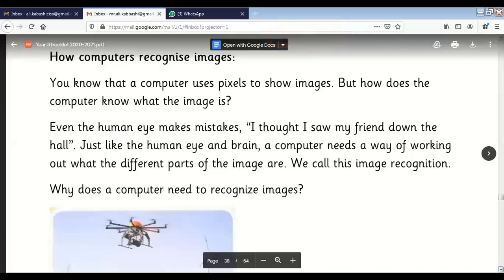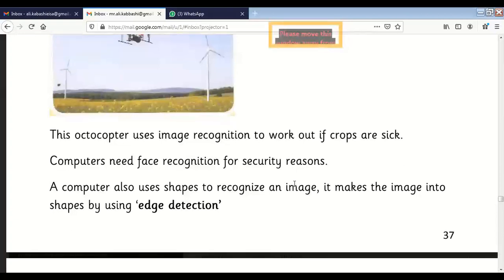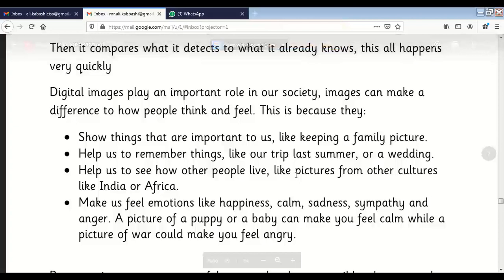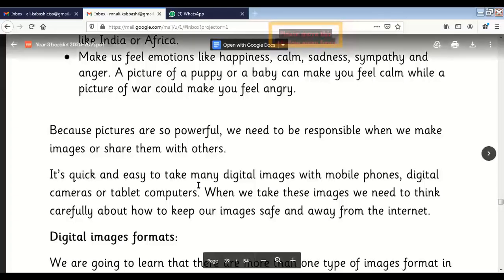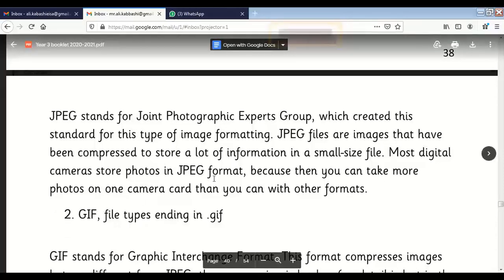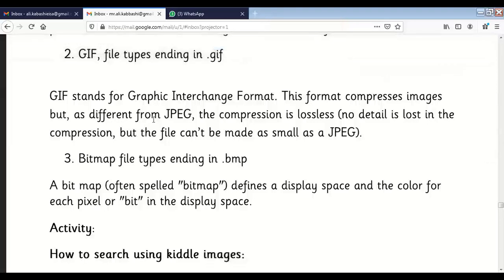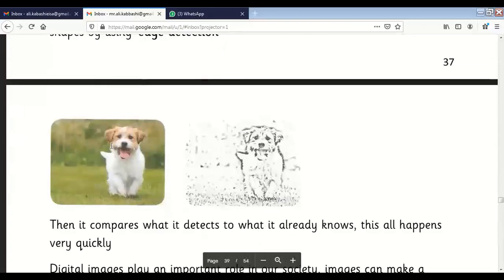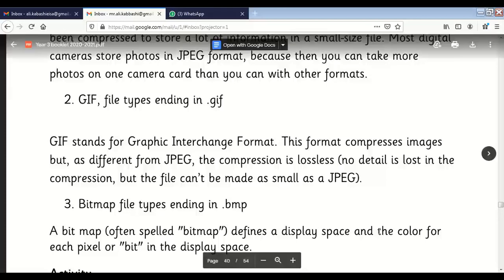Year 3 Lesson 22 Pixels (Image recognition)